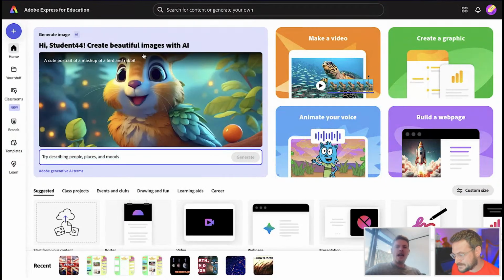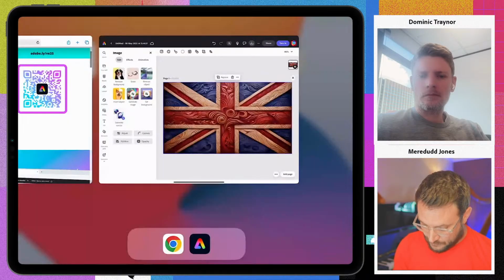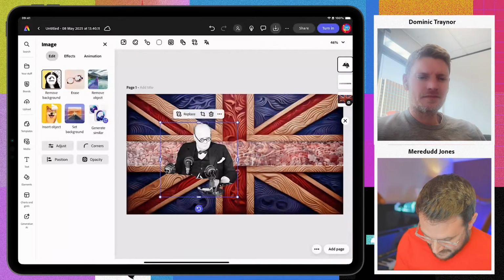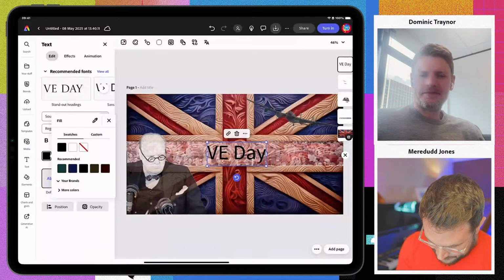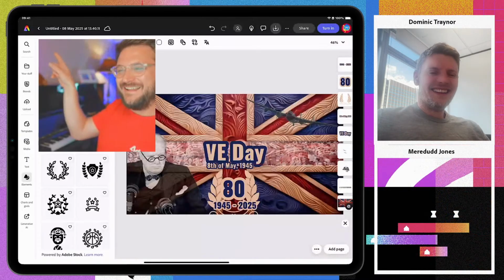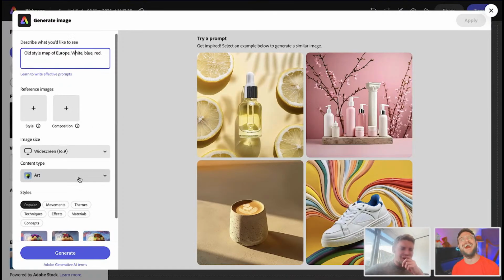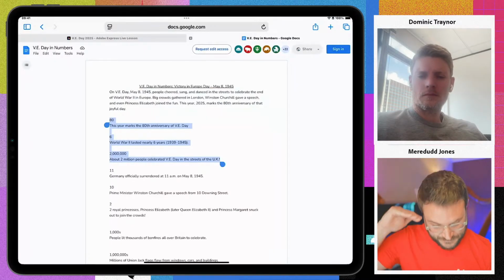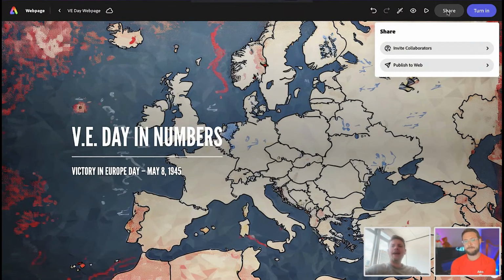Let's Create Together - Digital Storytelling with Adobe Express for Education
What is VE Day? Victory in Europe Day is the day celebrating the formal acceptance by the Allies of World War II of Germany's unconditional surrender of its armed forces on Tuesday, 8 May 1945. Celebrated all over the world, VE Day is a great opportunity to unleash your creative skills to create two incredible pieces of digital media using Adobe Express to tell the story of this historic moment in history.

Led by:

Dominic Traynor is an Adobe Education Evangelist, located in the UK

Meredudd Jones is also an Adobe Education Evangelist, located in Wales.